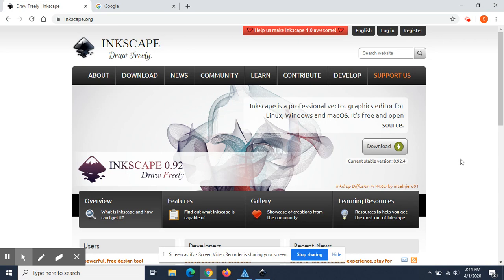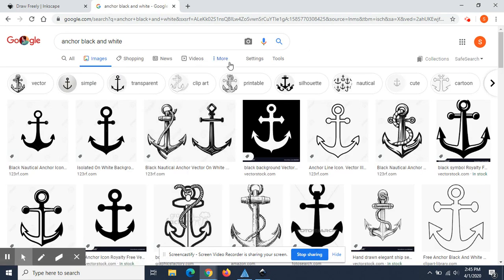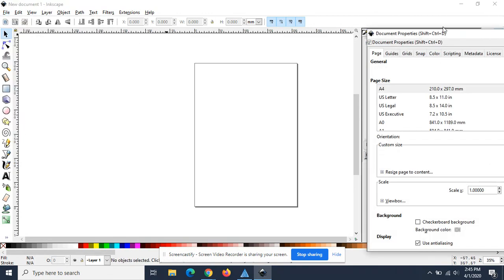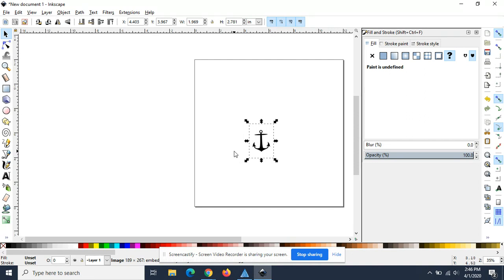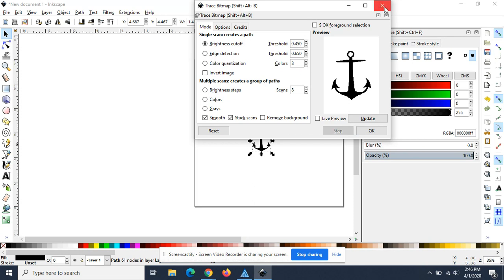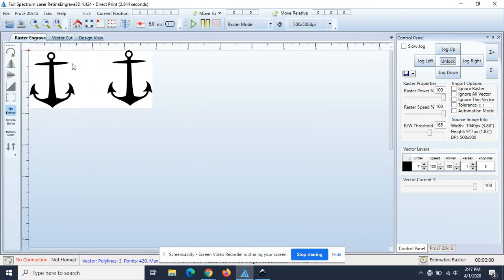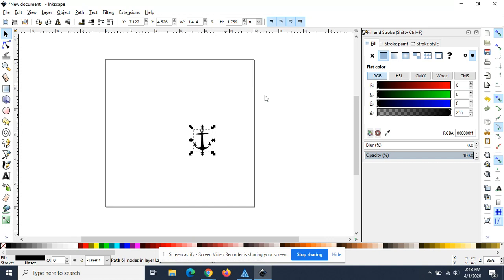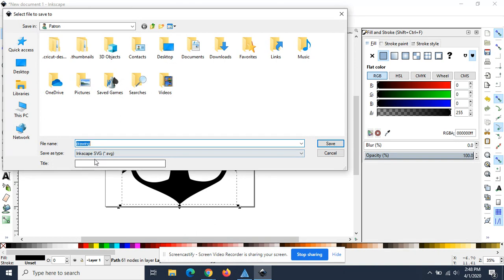Inkscape Trace Feature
This Inkscape tutorial video shows how to create a vector design from an image. Vector cutting is a feature of the Makery's laser cutter used to cut through your material. Check back next Monday for a tutorial on how to create a vector design in Adobe Illustrator.